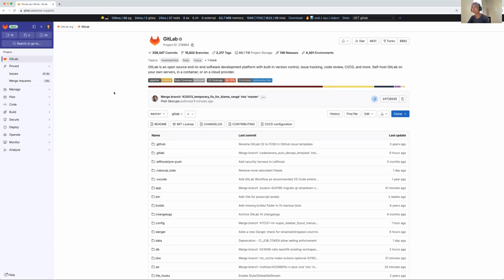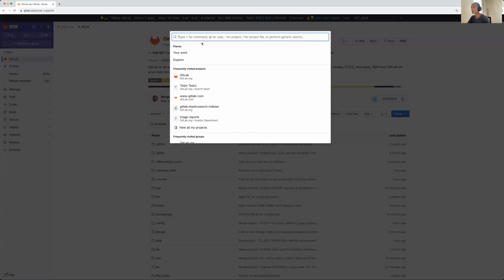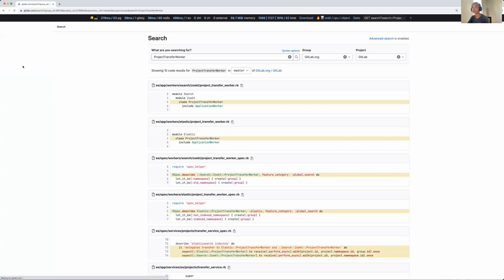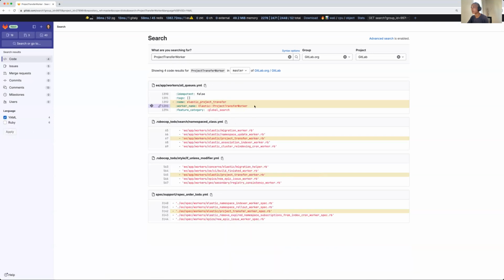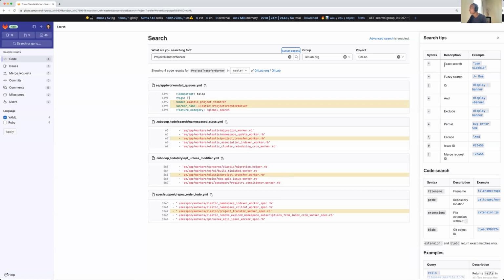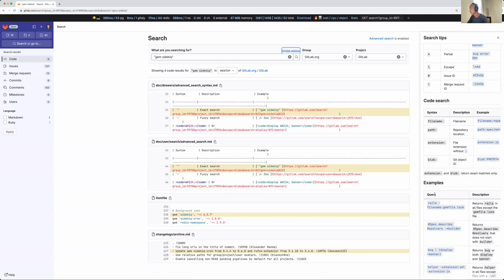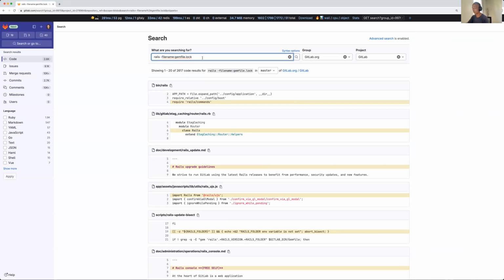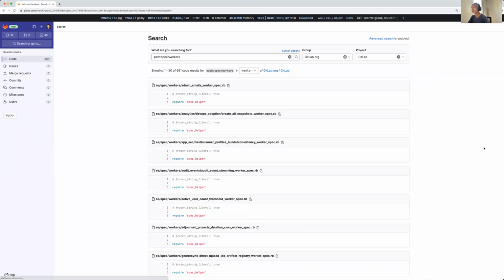Advanced Search demo with new navigation UI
A quick demo of Advanced Search using the new GitLab navigation UI